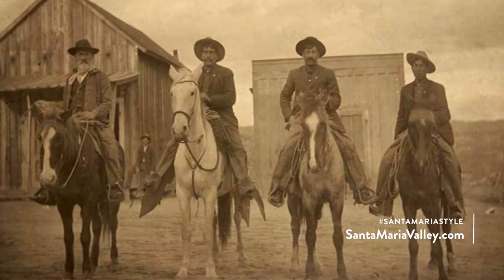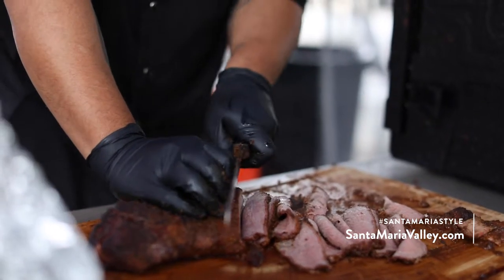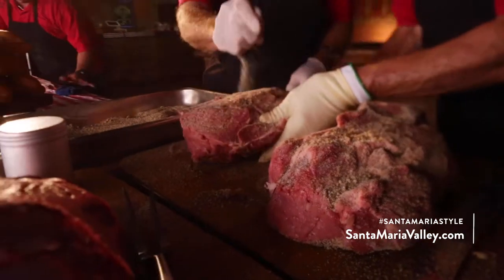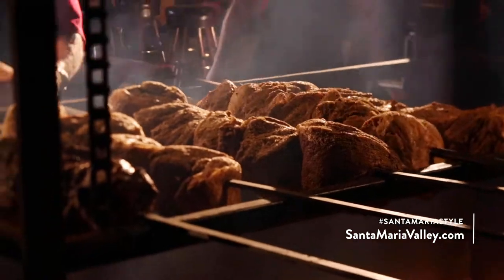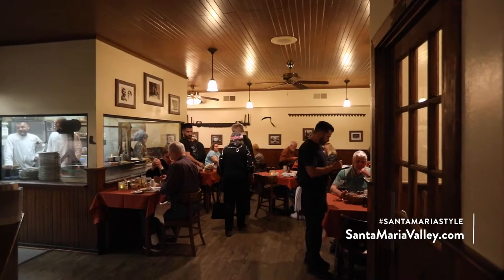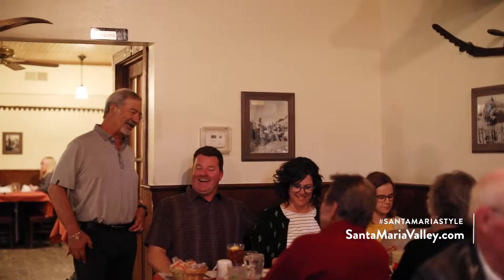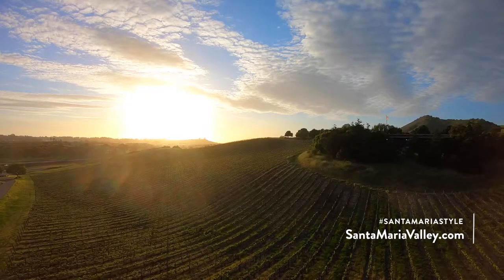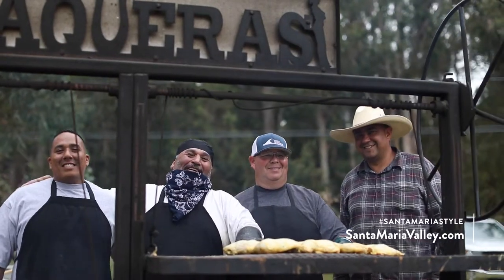Santa Maria Style Barbecue - A Simple Yet Delicious Tradition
If you draw a 30-mile circle around the center of Santa Maria Valley, you’ll find a treasure trove of the best traditional barbecue in the world. Santa Maria Style Barbecue is a 150-year-old tradition, born on the ranches of this beautiful valley as a simple, delicious way to bring people together. Enjoy our barbecue from the Hitching Post and the Elks Club to regional events and backyard barbecues. Santa Maria Valley is the perfect home base, connecting you to everything the California Central Coast has to offer.